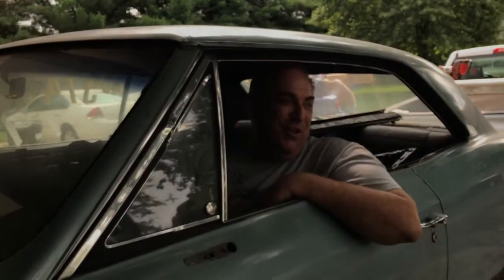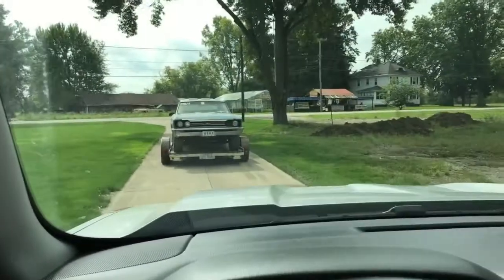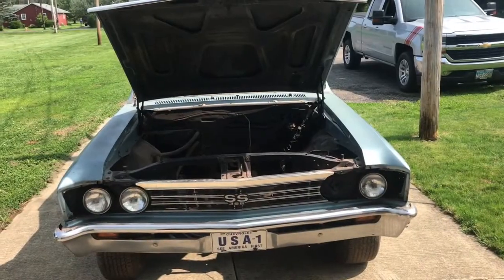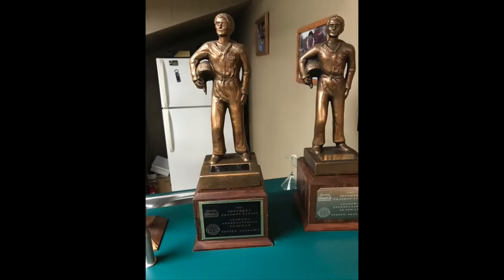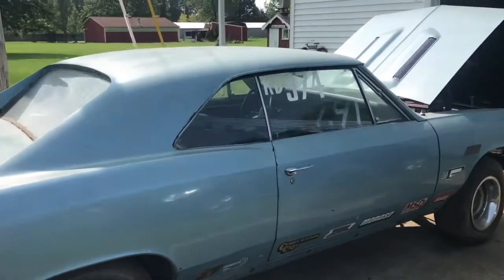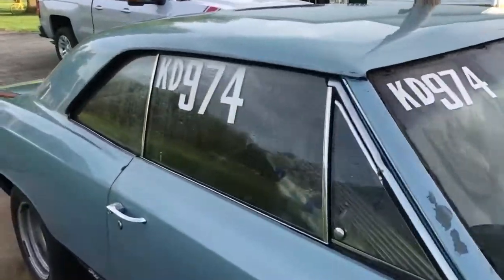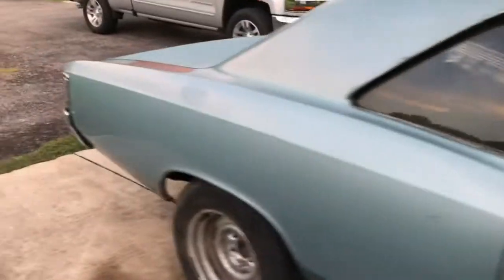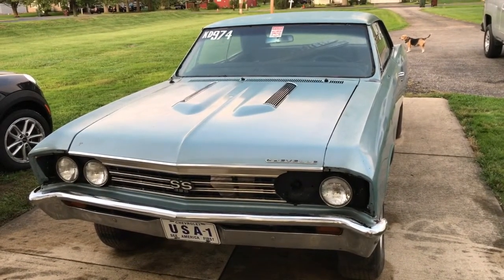1967 Chevelle SS race car